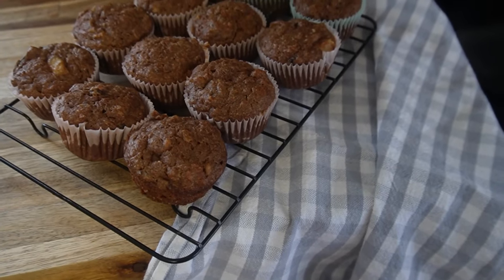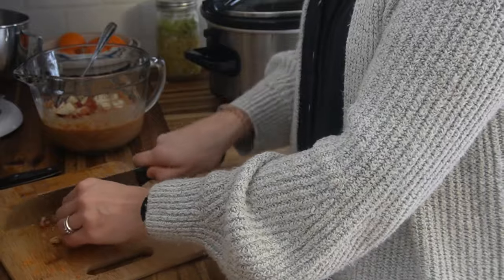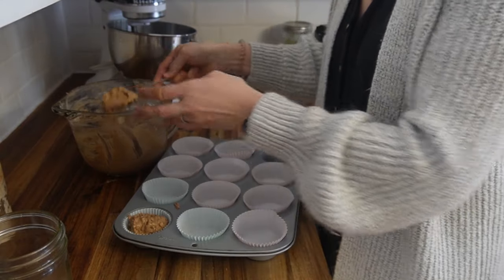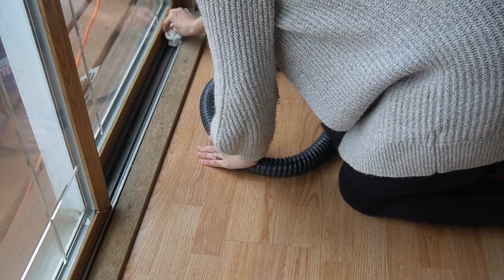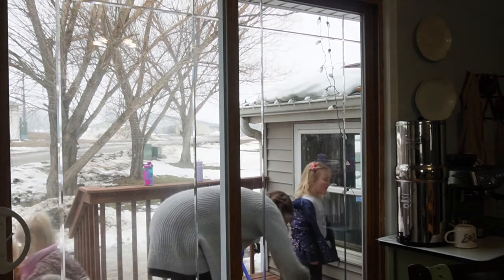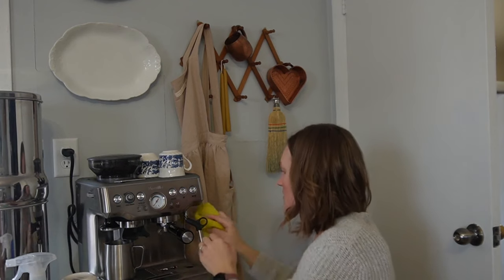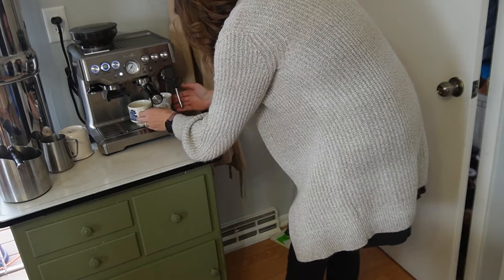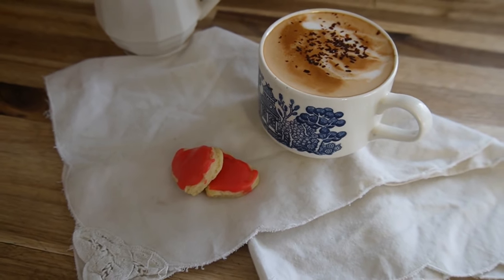LOVELY FEBRUARY HOMEMAKING | Slow living with a delicious recipe, projects and adding beauty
homemaking slowliving Today I am sharing a slow living day of February homemaking. A delicious muffin, a warm coffee and beautiful flowers.

AMAZON FAVORITES:
Burts Bees eyeliner

200 East Park Ave.